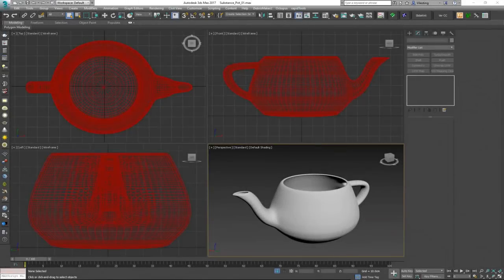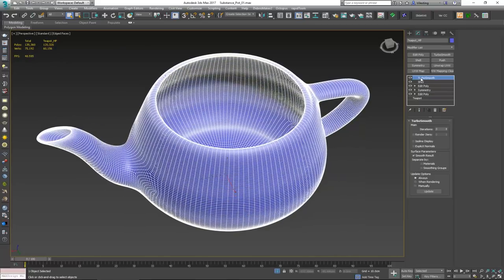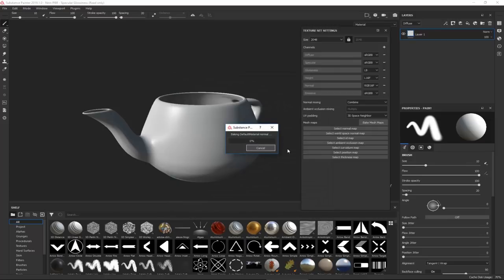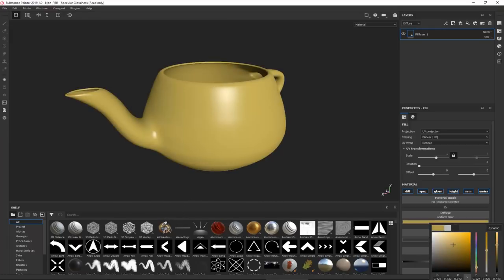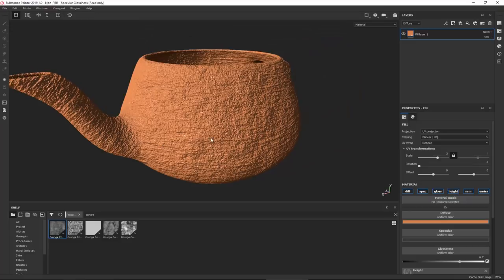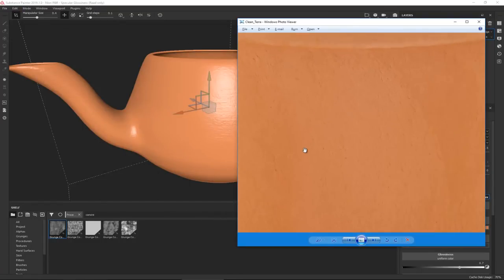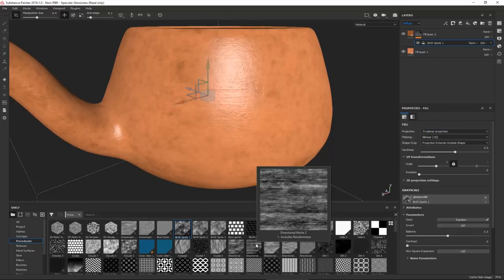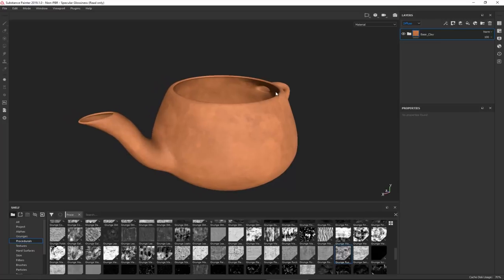Creating The Clay Base in Substance Painter for Vray Rendering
In this video we will go over how to prepare the model for texturing in Substance Painter, then how to logically break down an asset we have to texture and start composing the material for the clay portion of the model.